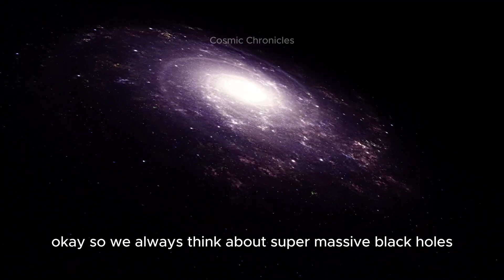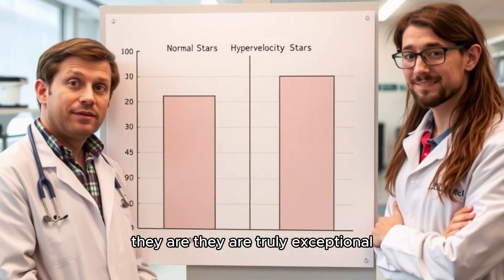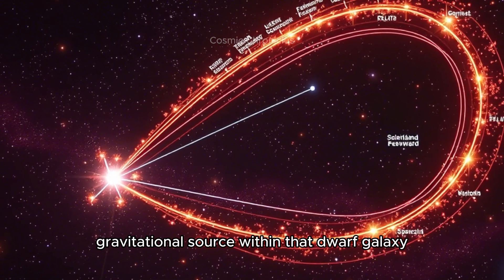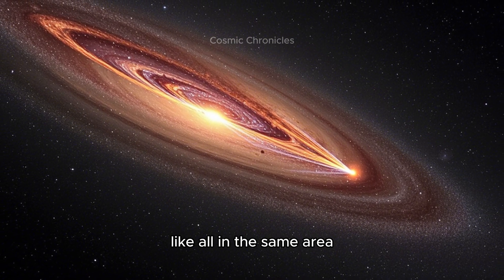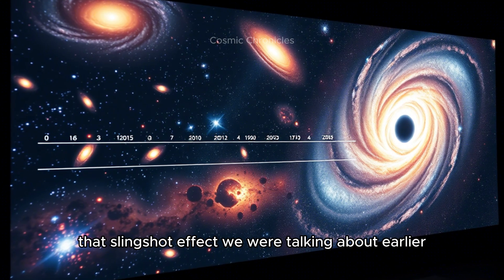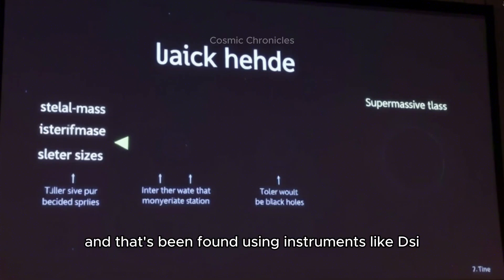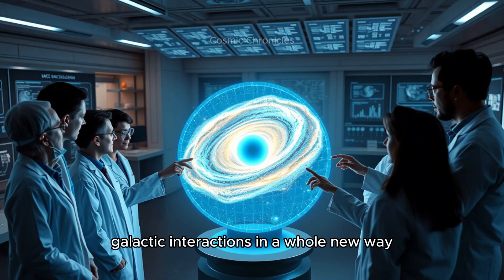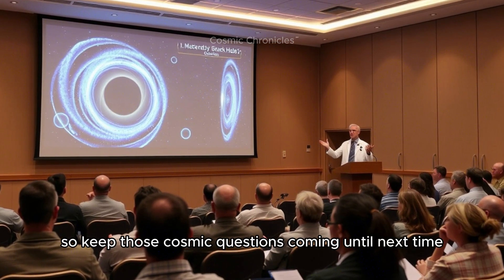A Supermassive Black Hole Is Flinging Hypervelocity Stars Toward Our Galaxy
Have you ever wondered how hypervelocity stars—stars moving fast enough to escape their galaxies—are created? In this 14-minute video, we dive into the groundbreaking discovery of a potential supermassive black hole in the Large Magellanic Cloud (LMC), a dwarf galaxy near the Milky Way. This cosmic giant might be flinging hypervelocity stars toward our galaxy, challenging everything we thought we knew about black holes and galactic evolution.

Join us as we explore:
✅ What are hypervelocity stars and why are they so fascinating?
✅ How the Hills mechanism explains their incredible speeds.
✅ The evidence pointing to a supermassive black hole in the LMC.
✅ Why this discovery could revolutionize our understanding of galaxy formation.
✅ Future research tools like the James Webb Space Telescope and Gaia mission.

By the end of this video, you’ll understand how these stellar speedsters are reshaping astronomy and what it means for the future of our universe. Don’t miss this exciting journey through space and time!

Call-to-Action (CTA):
💬 What do you think? Could there be more hidden supermassive black holes in dwarf galaxies?

Suggested Queries People Might Ask:
What are hypervelocity stars and how are they formed?
Is there a supermassive black hole in the Large Magellanic Cloud?
How do black holes affect galaxy mergers?
What is the Hills mechanism in astronomy?
Can small galaxies have supermassive black holes?
How does the James Webb Space Telescope study black holes?
What happens when galaxies collide with each other?
Why are hypervelocity stars important for astronomy?
What is the role of the Gaia mission in space research?
How do scientists detect invisible black holes in space?

Timeline:
0:00 - Intro: A Cosmic Mystery Unveiled
1:00 - What Are Hypervelocity Stars?
2:30 - The Hills Mechanism: How Stars Get Flung Into Space
4:00 - The Discovery: Evidence of a Supermassive Black Hole in the LMC
6:30 - Why This Changes Everything About Galactic Evolution
8:30 - Tools of the Trade: Gaia Mission & James Webb Space Telescope
10:30 - Implications for the Future: Galaxy Mergers & Star Formation
12:30 - What’s Next? The Search for More Hidden Black Holes
13:30 - Outro: Stay Curious & Keep Exploring